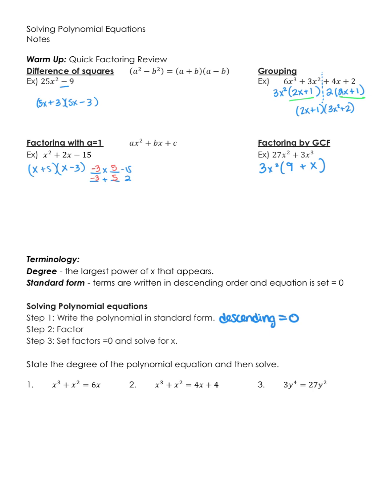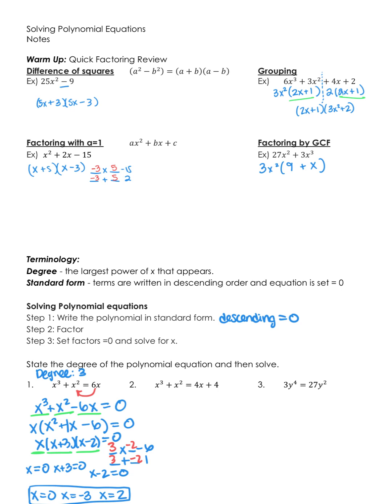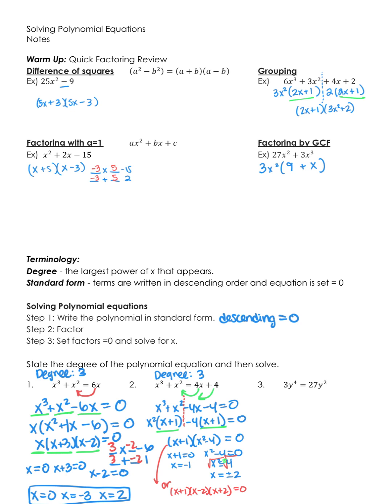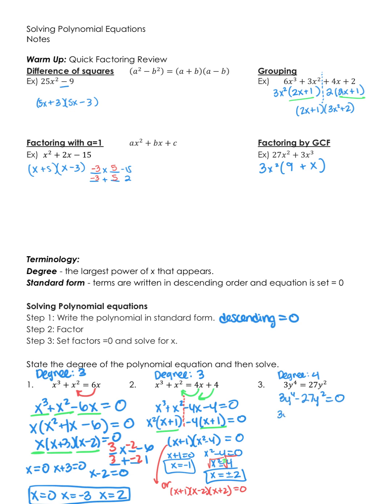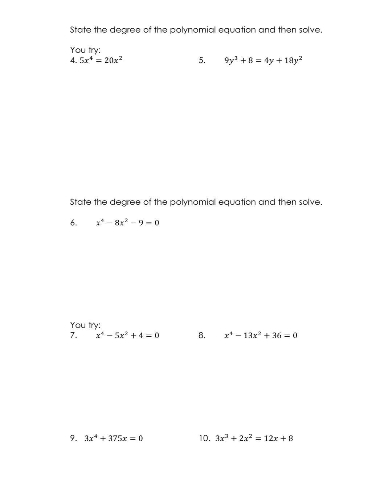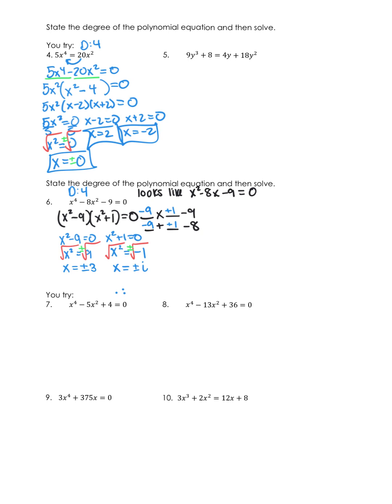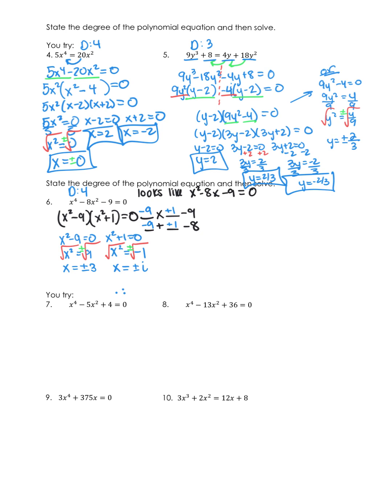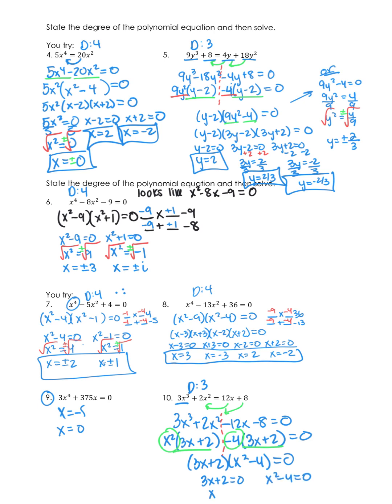Day 2 - Solving Polynomial Equations Notes